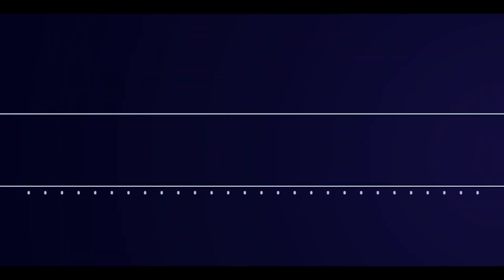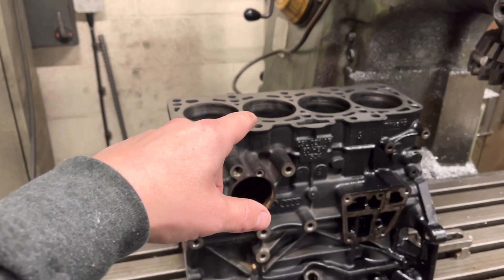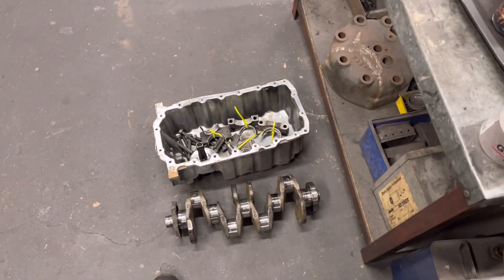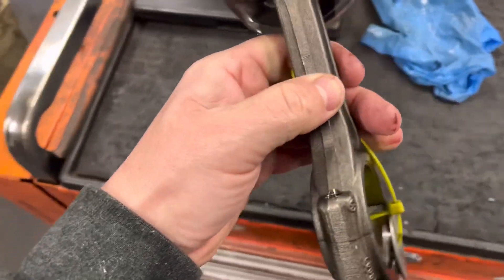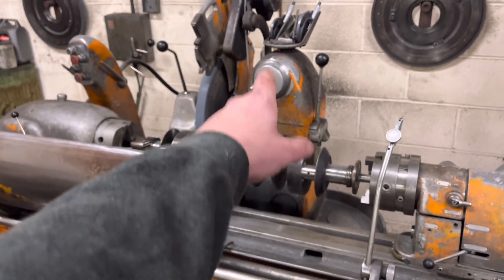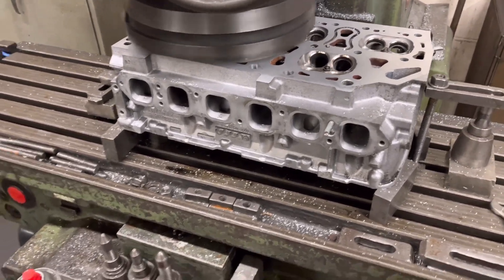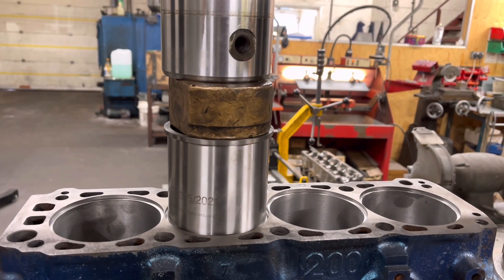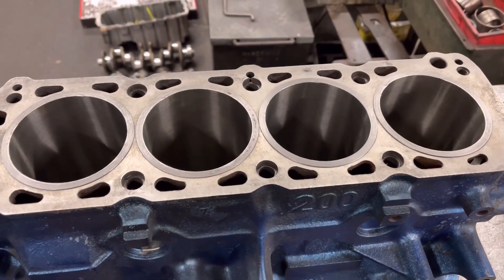Work load ESCALATES from YouTube subscribers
Our daily Vlog shows the work we have on the go in our workshop and how it’s rising from all around the country from you guys, the viewers and subscribers 👍